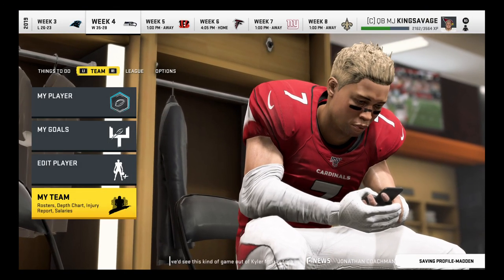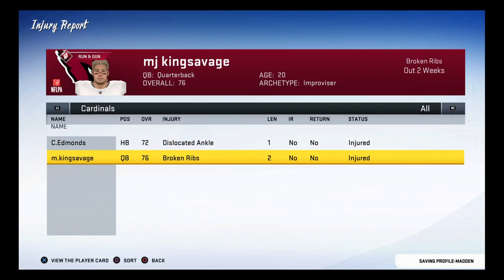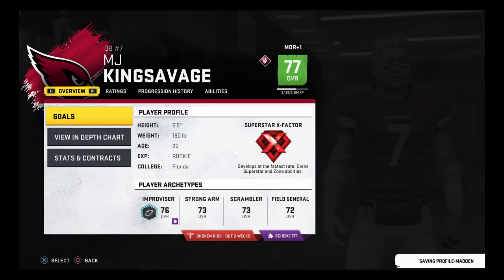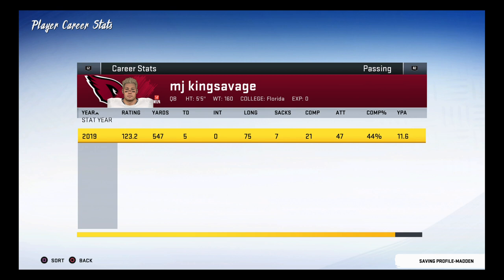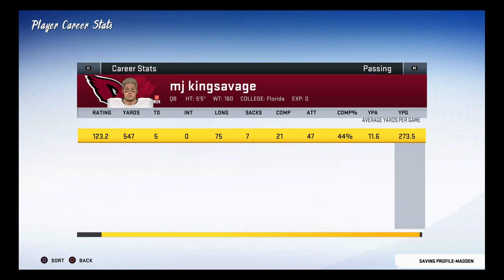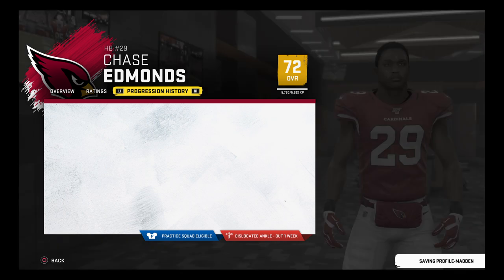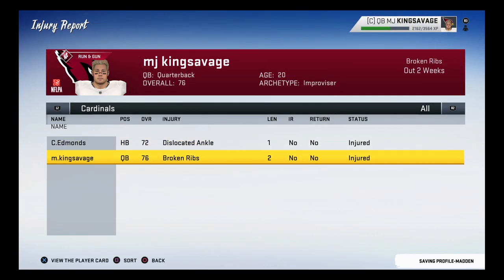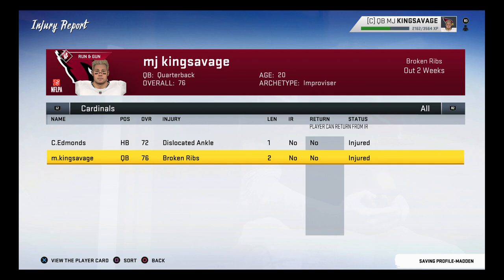My player wont return